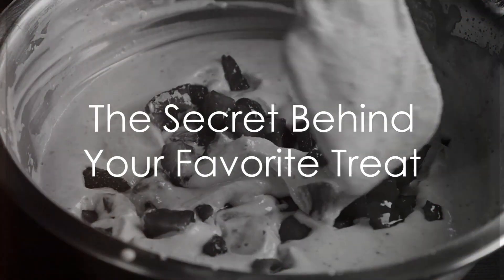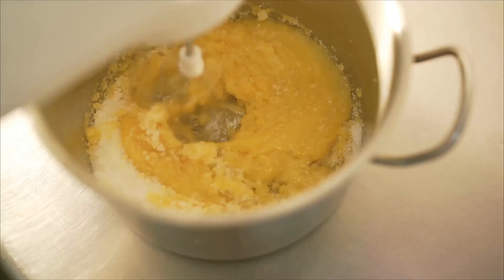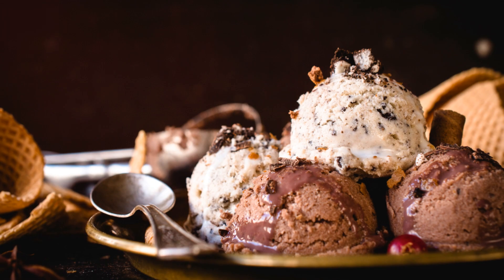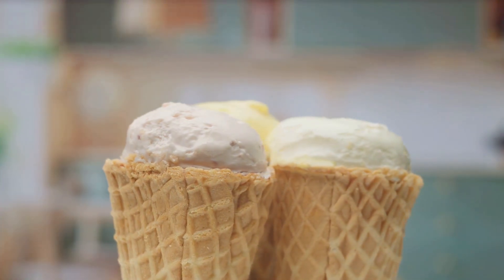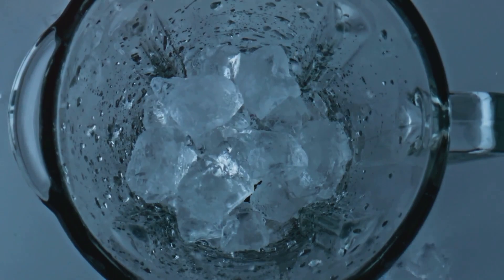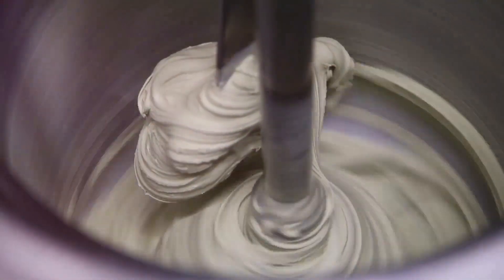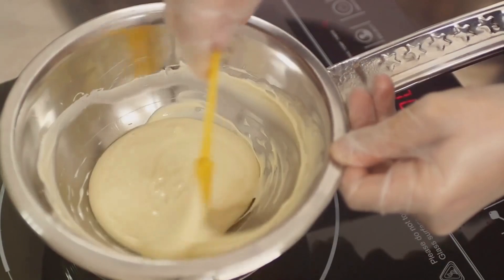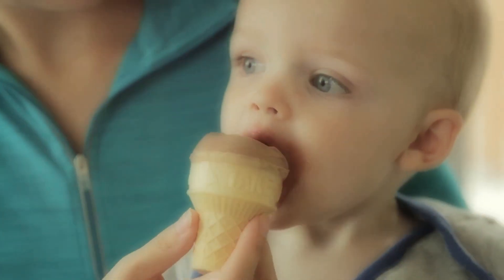How Ice Cream is Made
The ancient Greeks, Romans, and Jews found joy in cooling wines and juices during hot summers. This tradition evolved into fruit ices and later transformed into frozen milk and cream mixtures. However, it wasn’t until the 20th century that ice cream became accessible to the general populace.

The advent of the Industrial Revolution brought about significant advancements like electric power, steam power, and mechanical refrigeration, leading to the colossal expansion of the ice cream market. In the United States alone, the market size has surged to an estimated 81.8 billion USD.

But how is this delightful treat made?

Welcome to Tutorio!

Embark with us on a captivating journey as we delve into the enchanting world of creation, unveiling the mysteries behind manufacturing.

Each video is an enthralling showcase, delving into the intricate processes that animate everyday objects. From crafting technological marvels to concocting delightful culinary treats, we meticulously reveal the craftsmanship and innovation shaping the items we love.

Whether your interests lie in engineering, design, or simply exploring the world around you, our channel offers an immersive blend of education and entertainment.